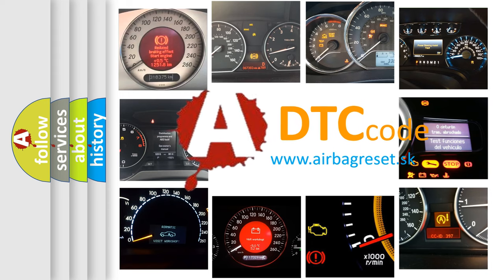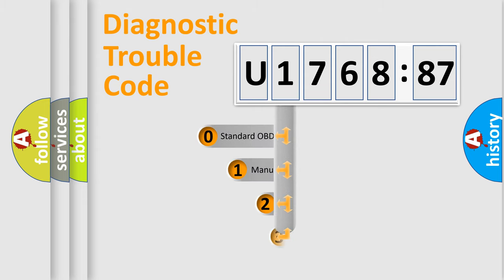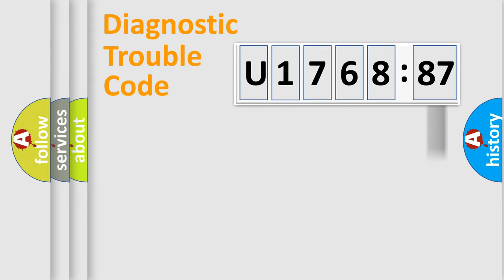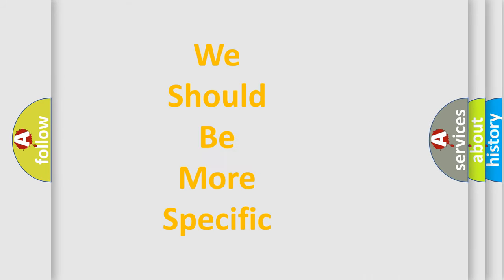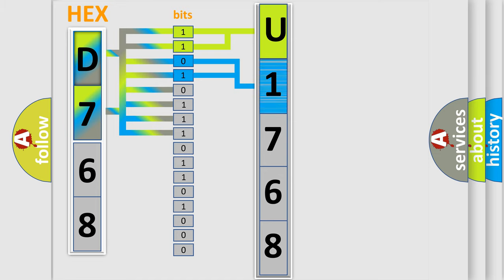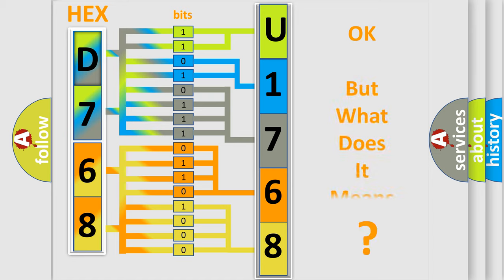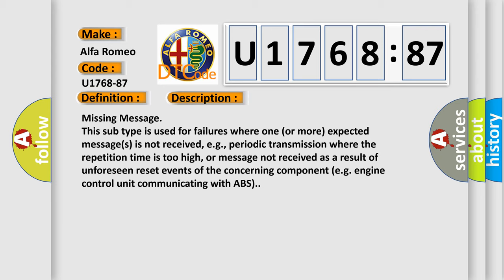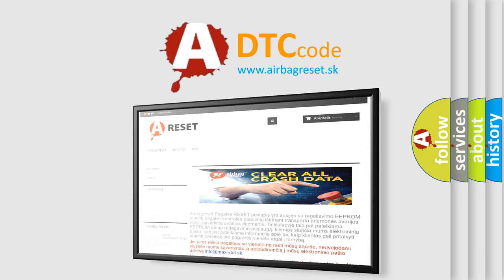DTC Alfa-Romeo U1768-87 Short Explanation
Contents:
0:21 Basic DTC analysis according to OBD2 protocol standard.
1:48 Insight into programming
2:58 A diagnostically understandable description of the Diagnostic Trouble Code
3:05 Basic error definition

Make:
Alfa Romeo
Code:
U1768-87
Definition:
Electronic Slip Differential Module (Elsdm) - Missing Message
Failure Type:
Missing Message